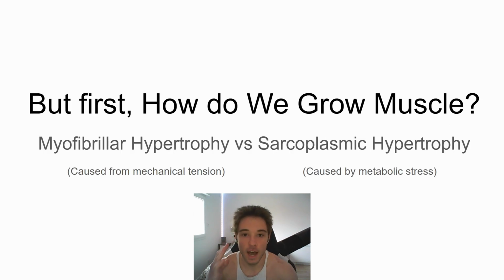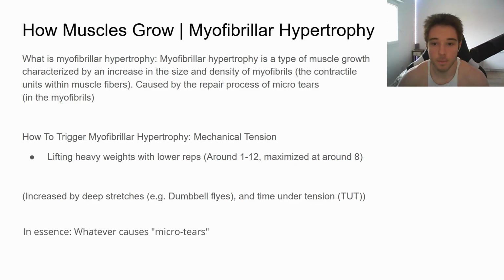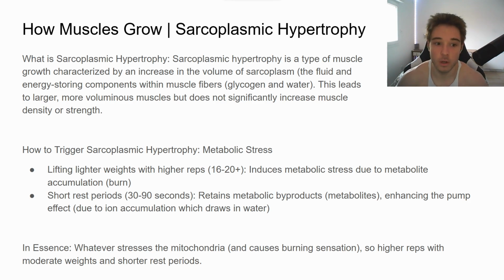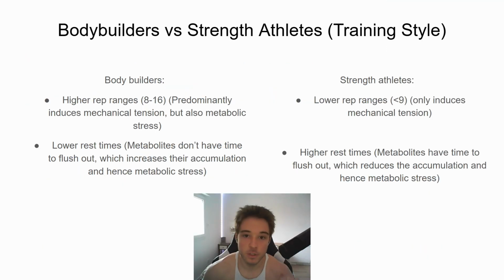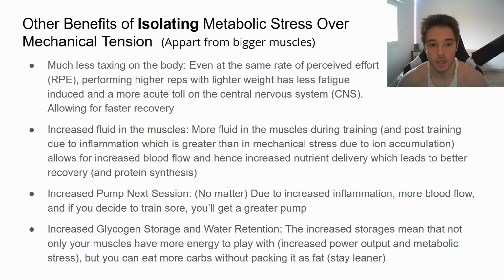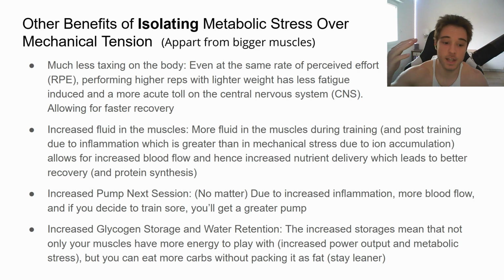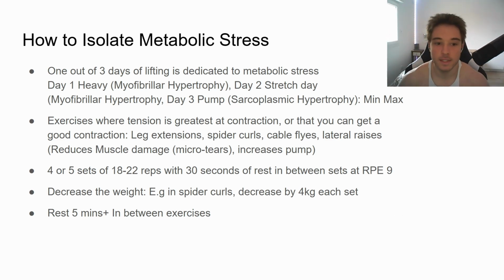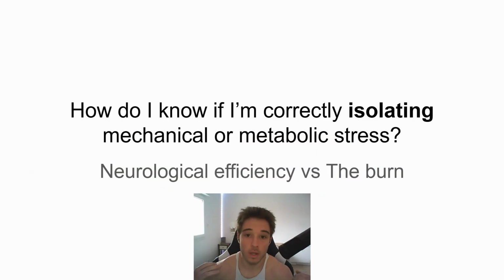The Unspoken Type of Hypertrophy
In this video, I'll explain the second type of hypertrophy (sarcoplasmic hypertrophy) which is the reason why bodybuilders have bigger muscles than strength athletes

Taking advantage of this knowledge and isolating sarcoplasmic hypertrophy will lead to more gains (duh), better recovery, bigger pumps and more!

I'll be posting videos like this where unlike other "science based" lifters, I actually use my brain and logic to support my arguments, instead of lousy studies, so sub up if you're interested in this type of content